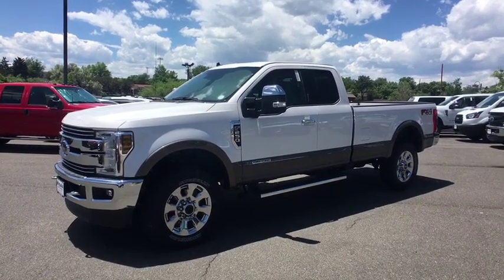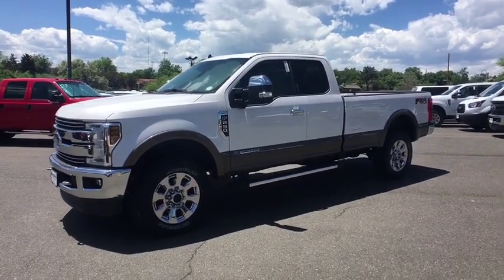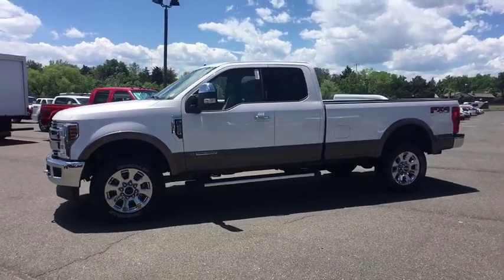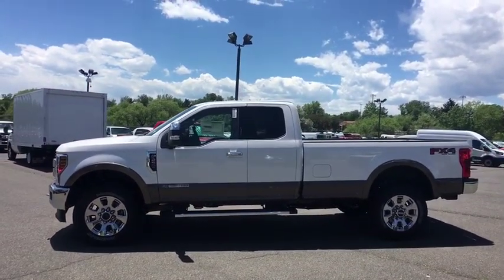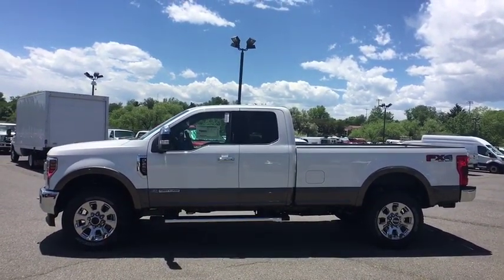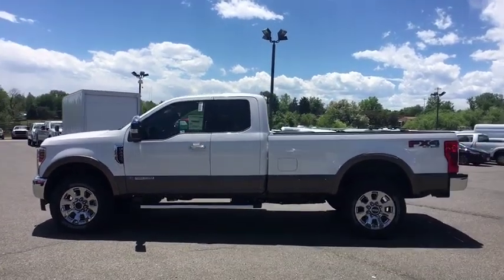2019 Ford F-250 Centennial CO, Littleton CO, Fort Collins CO, Greeley CO, Cheyenne WY KEF12987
2019 Ford F-250
2019 Ford F-250 4WD SUPERCAB - Stock#: KEF12987 - VIN#: 1FT7X2BT9KEF12987

O'Meara Ford
400 W. 104th Ave.

Here it is!!! This outstanding Ford is one of the most sought after vehicles on the market because it NEVER lets owners down!!! 4 Wheel Drive! Optional equipment includes: Engine: 6.7L 4V OHV Power Stroke V8 Turbo Diesel B20...
Engine: 6.7L 4V OHV Power Stroke V8 Turbo Diesel B20, 4 Doors, 4-wheel ABS brakes, 4WD Type - Part-time, Automatic Transmission, Clock - In-radio display, Daytime running lights, Dusk sensing headlights, Engine hour meter, External temperature display, Four-wheel drive, Head airbags - Curtain 1st and 2nd row, Interior air filtration, Intermittent window wipers, Overhead console - Full with storage, Passenger Airbag - Cancellable, Pickup Bed Type - Regular, Split-bench rear seats, Stability control - With Anti-Roll, Tachometer, Tilt and telescopic steering wheel, Tire pressure monitoring system, Traction control - ABS and driveline, Trailer hitch, Transmission hill holder, Trip computer, Video Monitor Location - Front